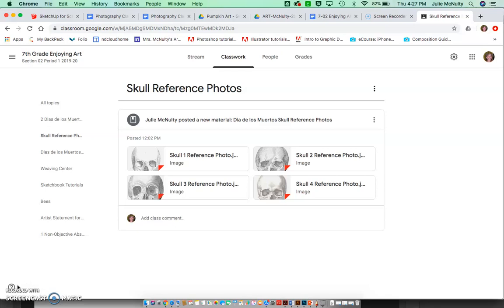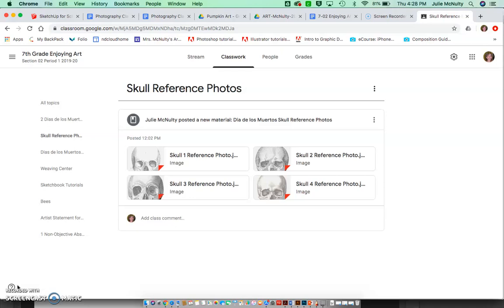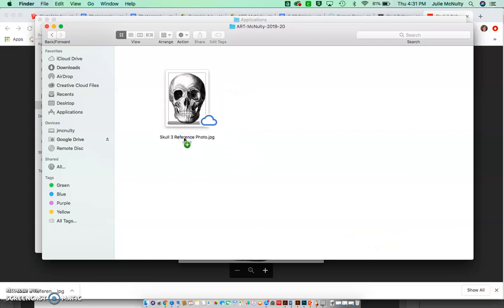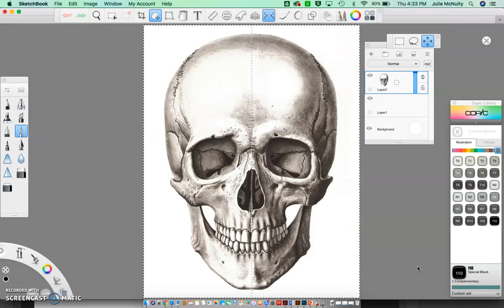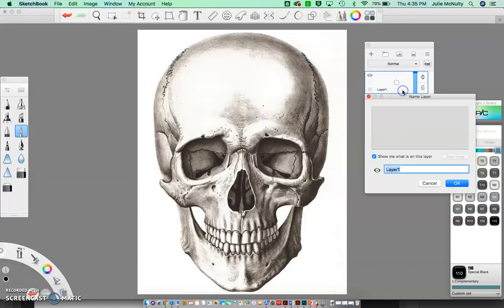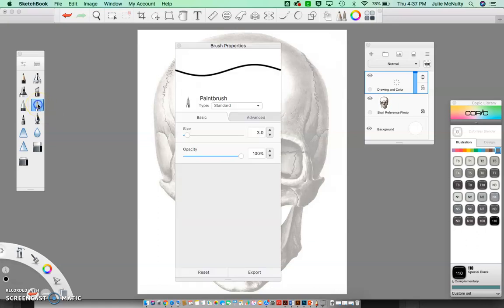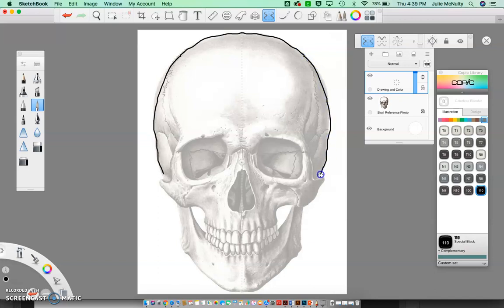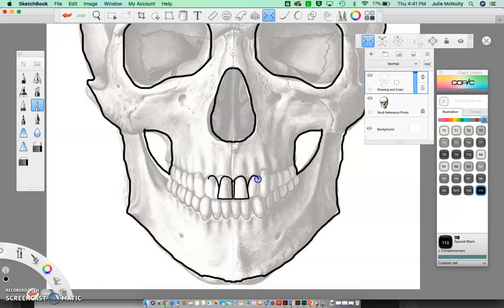Dia de los Muertos Skull Digital Illustration Part 1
Using Autodesk Sketchbook, draw and color a Dia de los Muertos skull design.